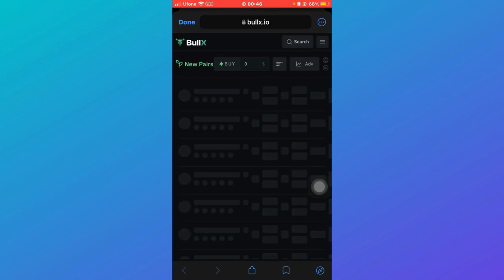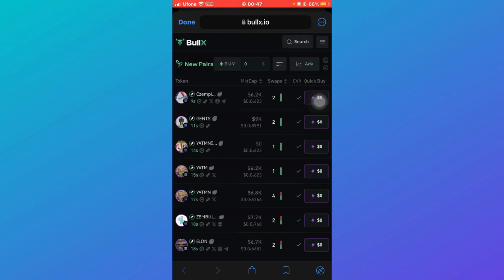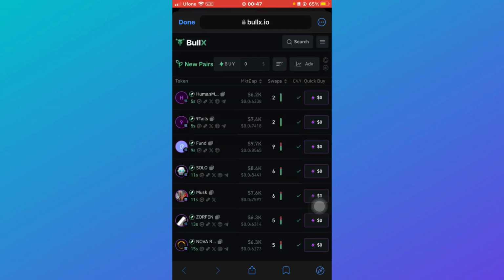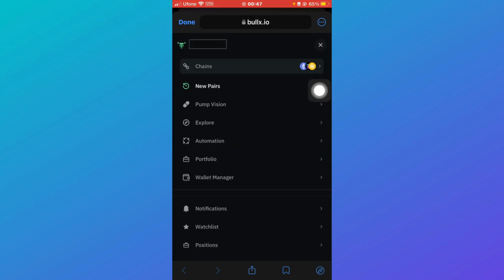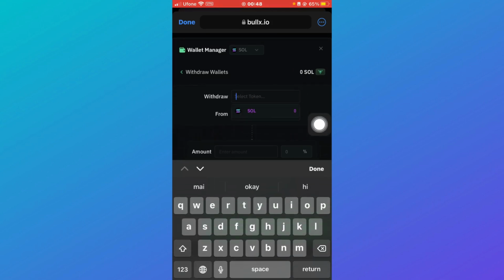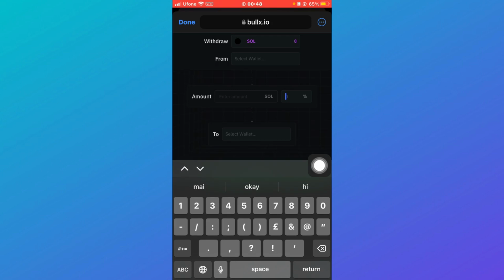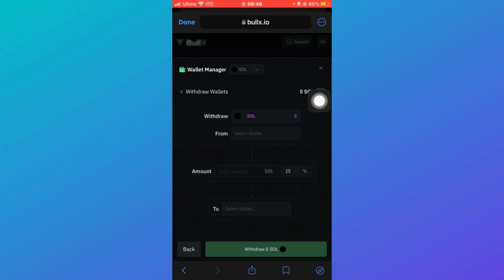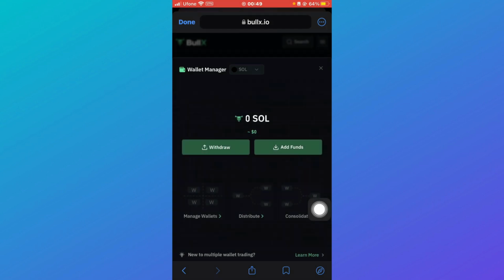How To Withdraw On Bullx (Easy Guide)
In this video I'll show you how to withdraw from bullx. The method is very simple and clearly described in the video. Follow all of the steps & withdraw in bullx